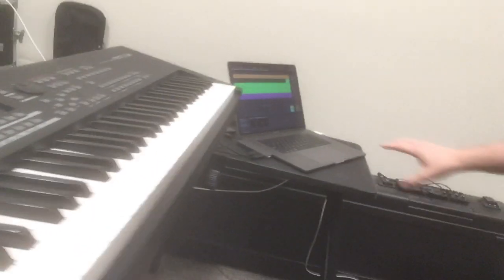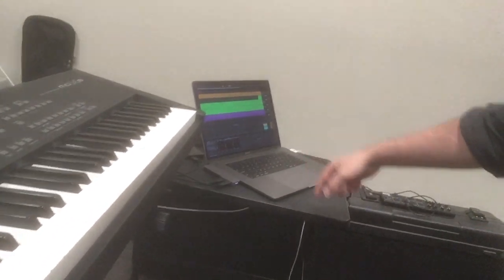HOW TO GET BETTER LIVE SOUND - with no sound board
We have an event coming up and I needed a simple and high quality solution to get live sound - 2 vocalists, piano, pads, and some simple enhancement tracks like percussive stuff - out on the parking lot.
IN THIS VIDEO, I GIVE THE LATEST UPDATE - Sunday Keys & some master buss processing
I am passionate about helping you discover the person you were born to be so you can share the message you were born to tell. You have a gift that is yours to steward, cultivate, and share. I post free content through instagram, a blog, and a podcast.

PODCAST
Listen on Anchor